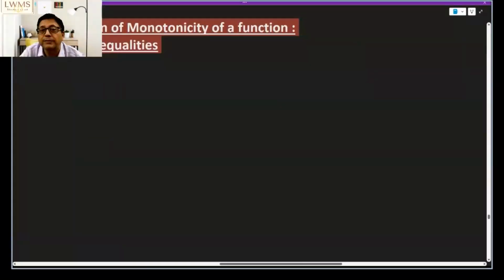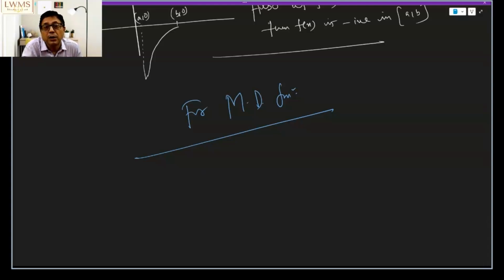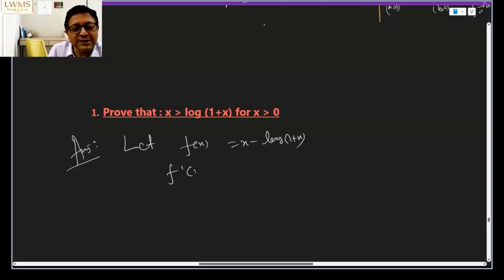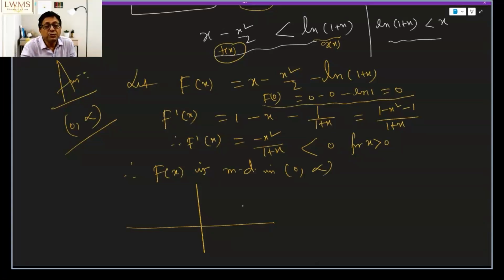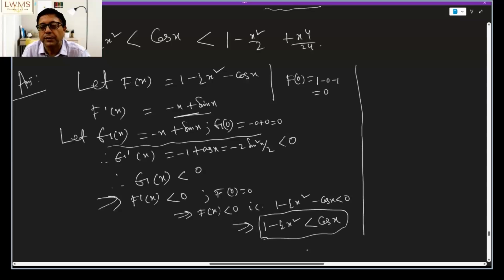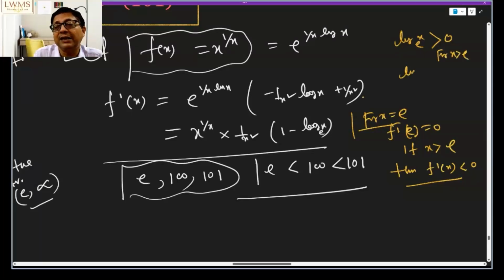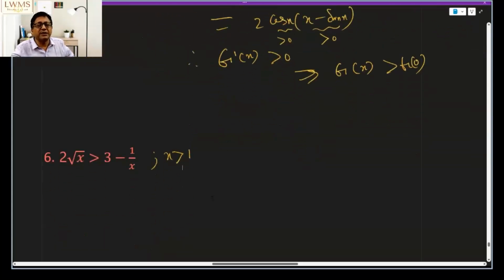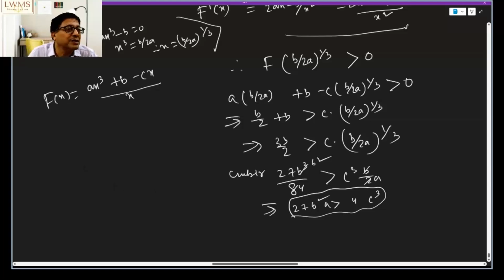Crack Inequalities with Monotonic Functions: Board, WBJEE & JEE Exam Guide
In this live session, we dive deep into solving inequalities using the monotonicity of functions. Learn both graphical and analytical methods with step-by-step explanations, tailored for Board, WBJEE, JEE, and other competitive exams. This comprehensive guide will boost your exam preparation and help you excel in your studies.